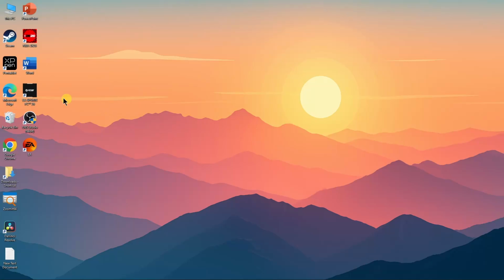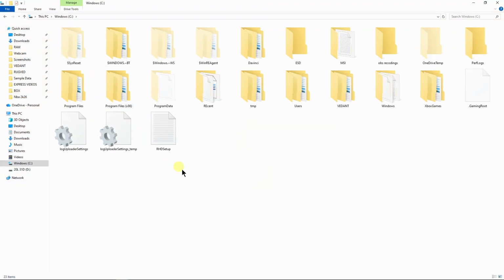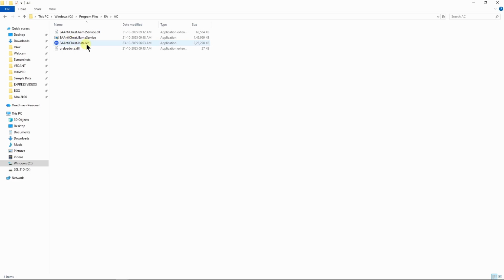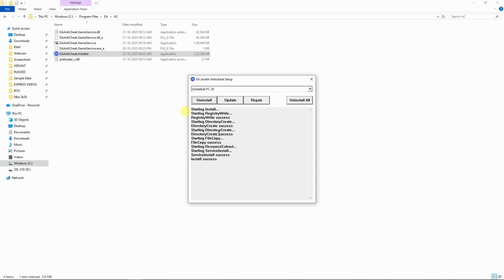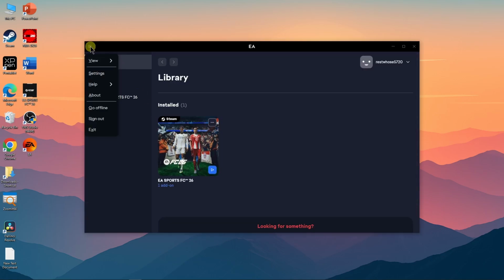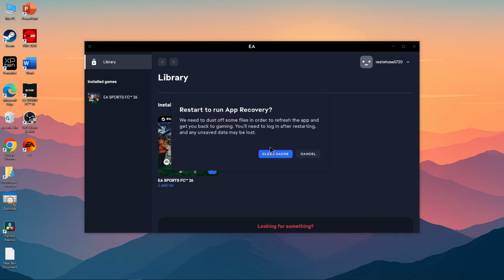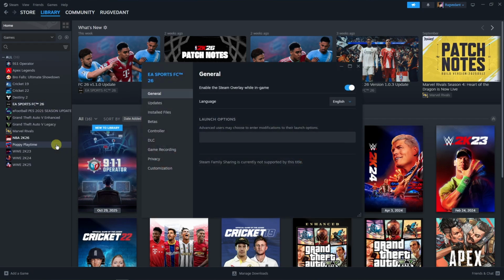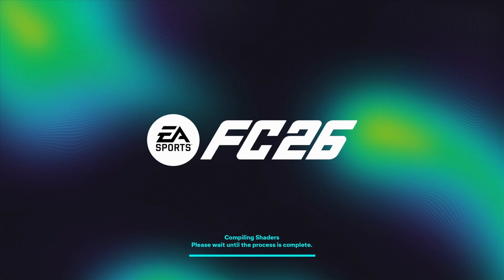How to Fix Failed to Load in FC 26 | Failed to Launch [FIXED]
In this video, I show you how to fix the failed to load or failed to launch error in fc 26. Did this video help? Thanks!